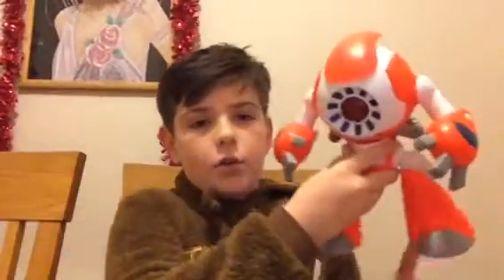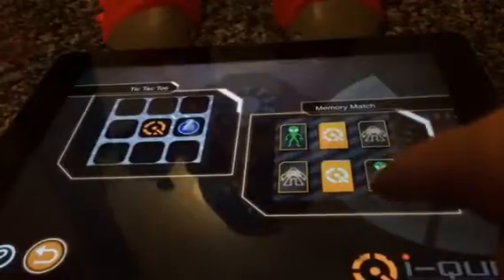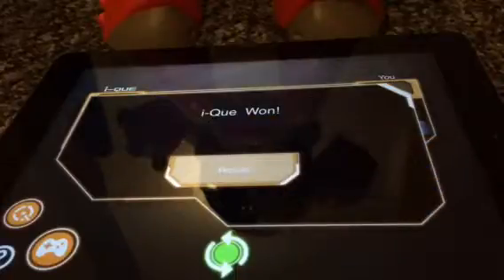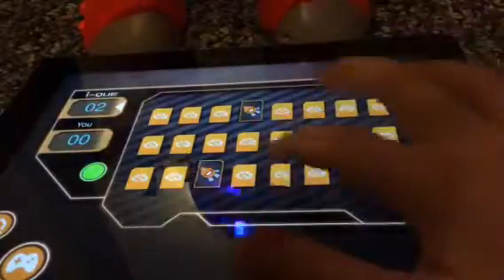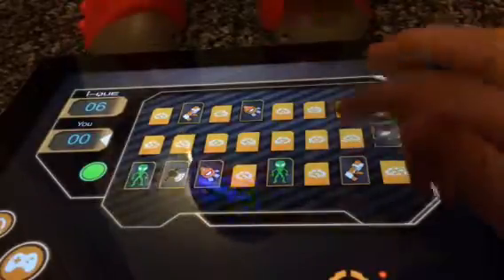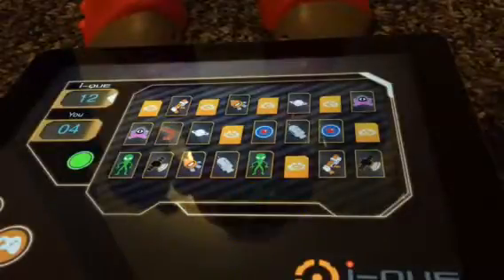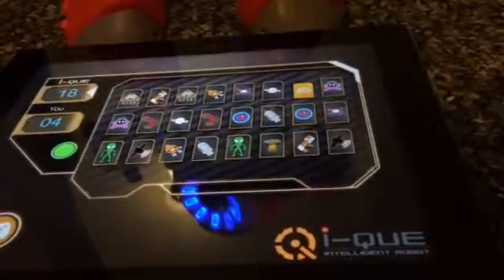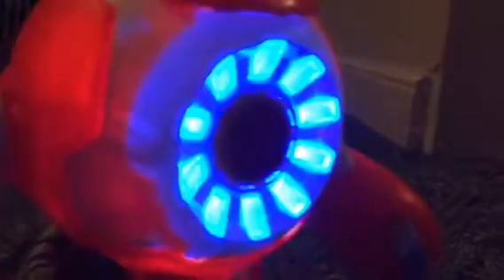I-que intelligent robot review!